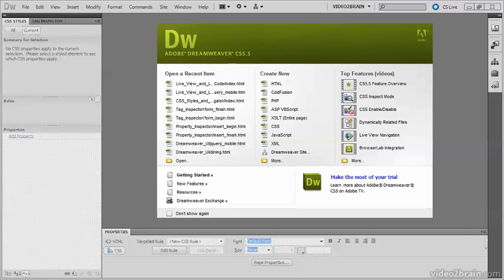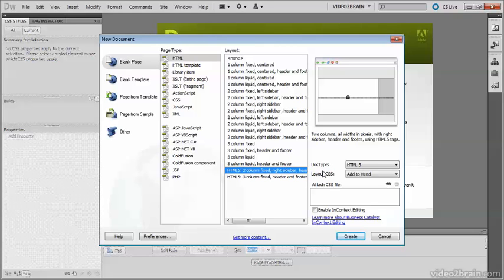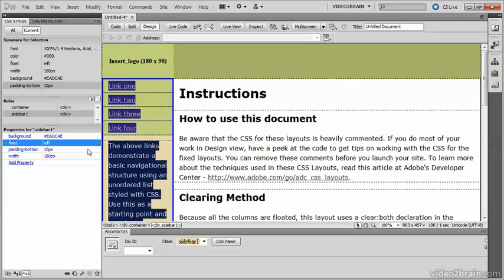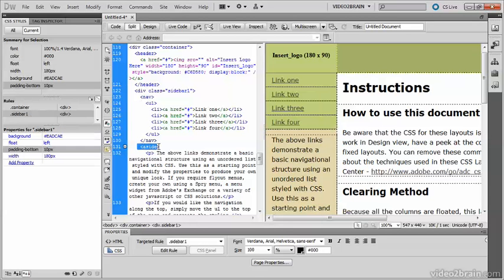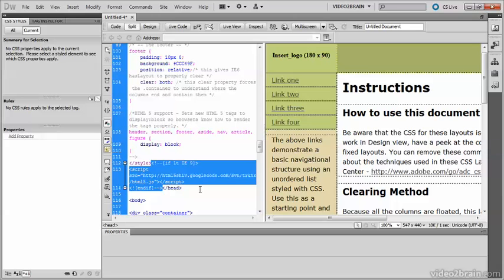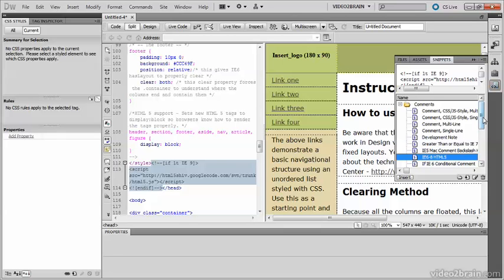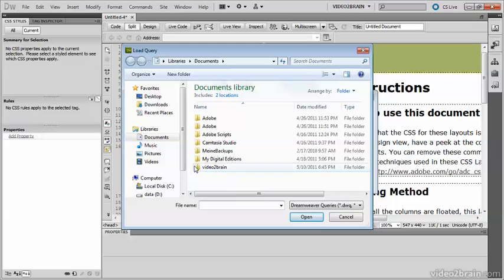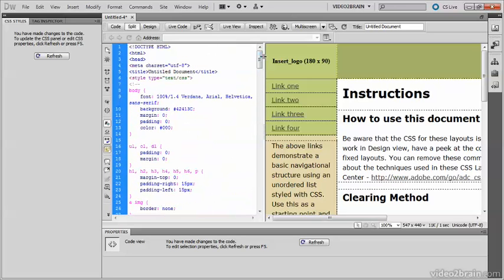Practical HTML5 HTML5CSS3jQwithDreamweaver55 03 01